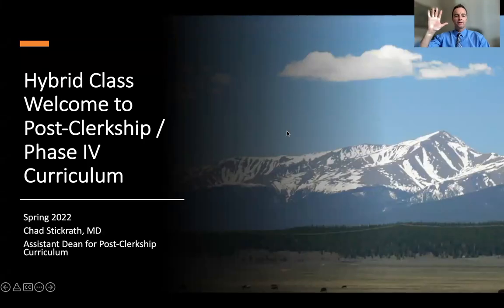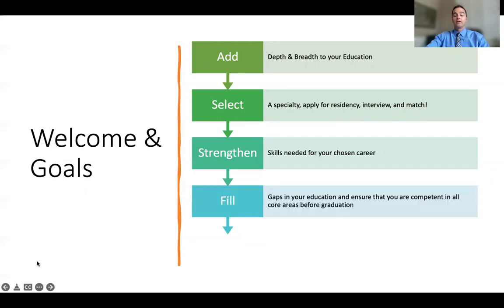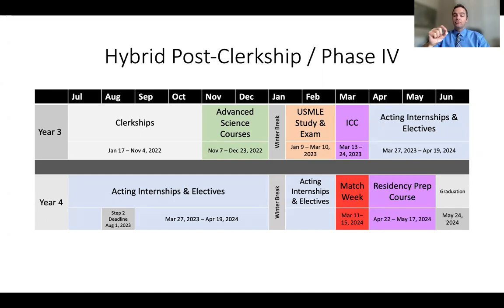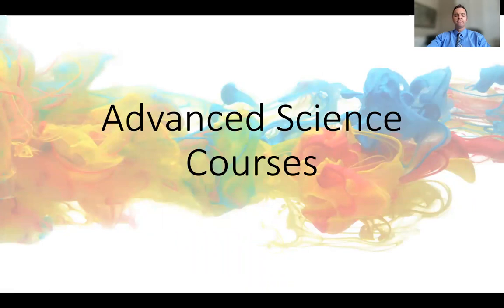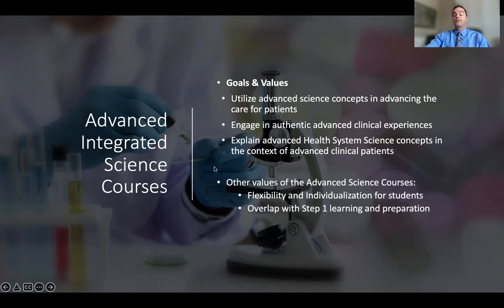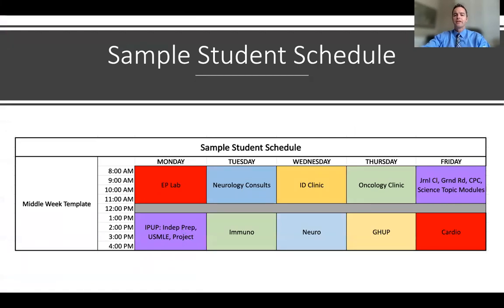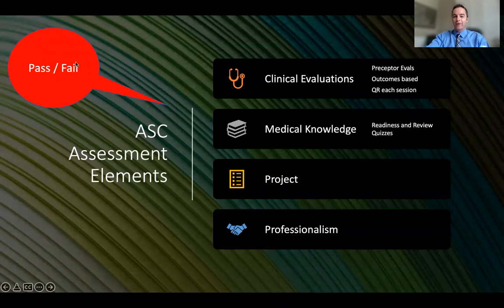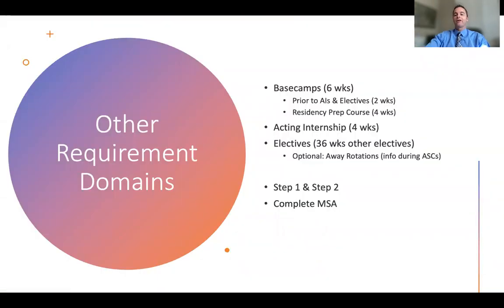Hybrid Phase IV Welcome & Overview Video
Welcome to the Class of 2024. Posted April 2022.